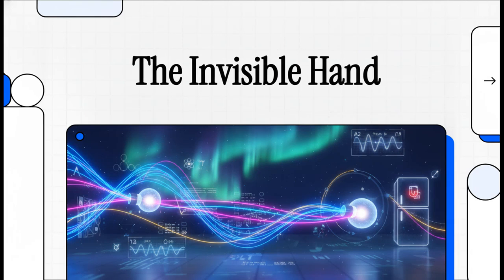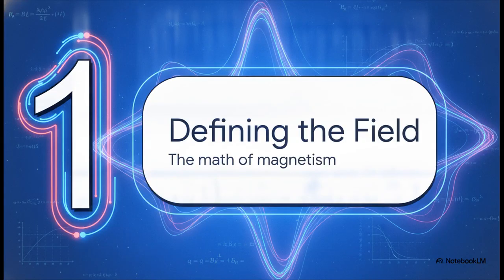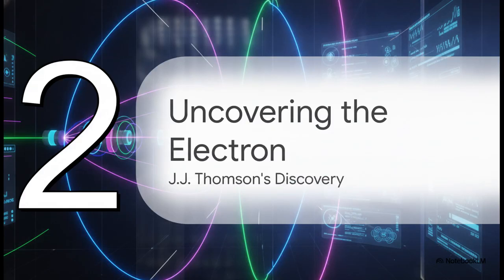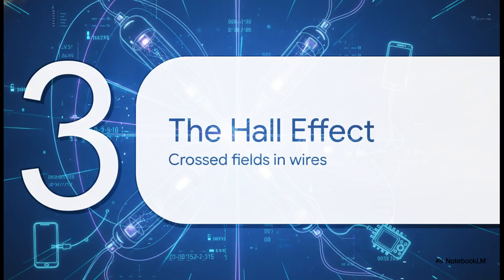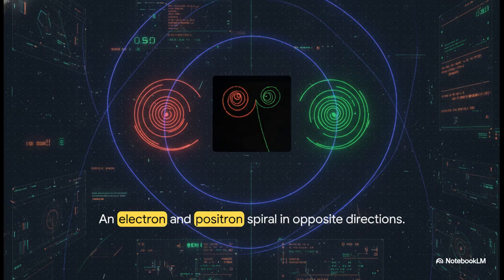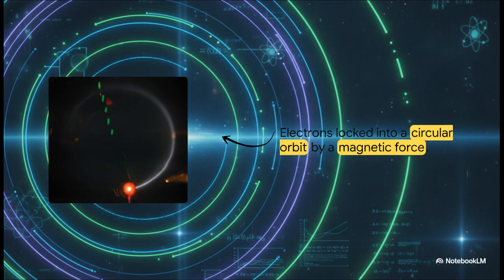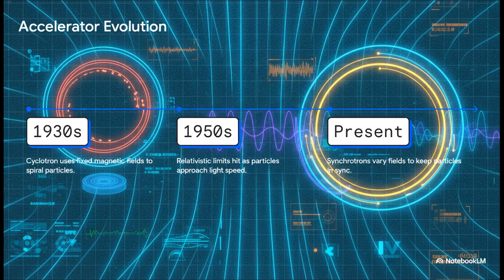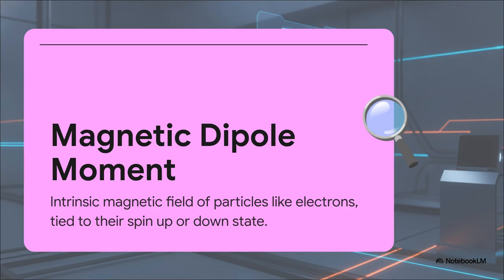Ch28 The Invisible Hand